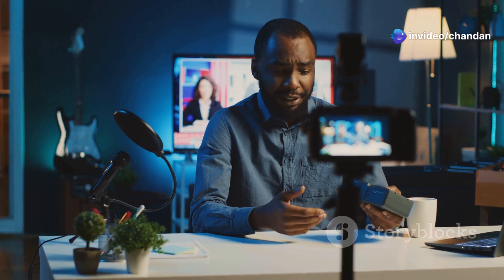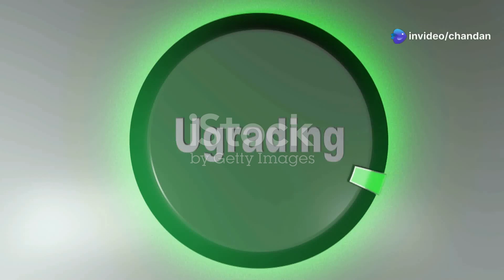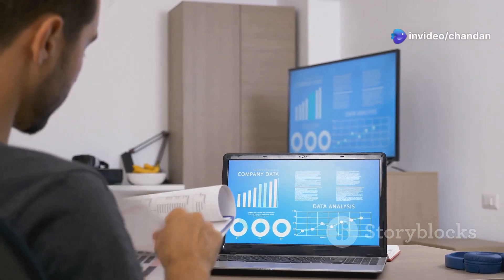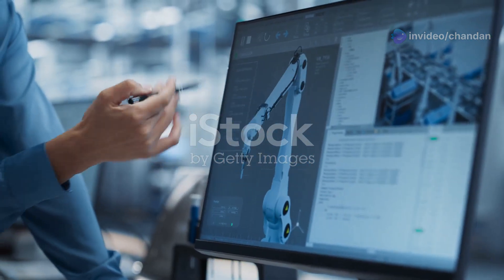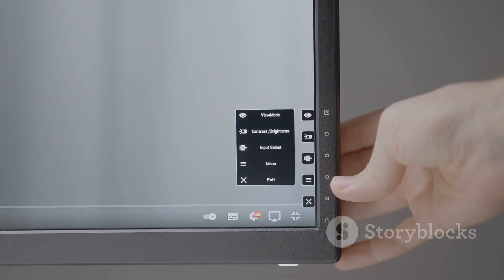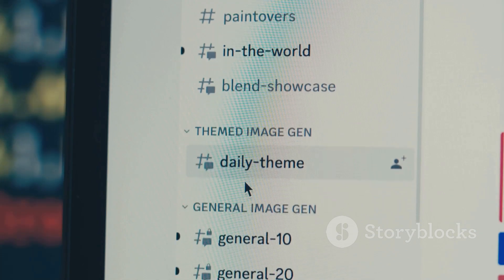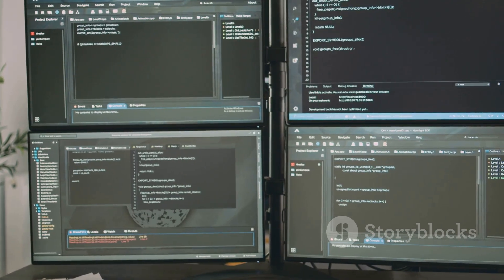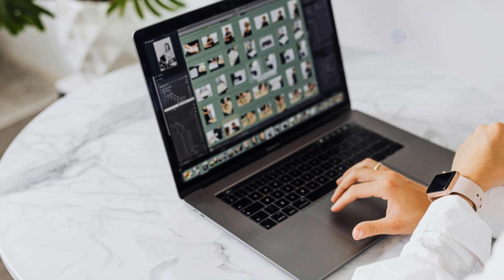Is Windows 12 worth the upgrade?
In this video, we dive deep into the exciting new features of Windows 12, including a redesigned Start Menu, enhanced multitasking with Snap Layouts, and the powerful integration of AI. We’ll break down the system requirements and explore key comparisons with Windows 11, addressing potential compatibility concerns. Discover the sleek new user interface, improved navigation, and impressive performance enhancements like faster boot times and better power efficiency.

Join us as we weigh the pros and cons to help you decide whether upgrading to Windows 12 is the right choice for you!

OUTLINE:

00:00:00 Windows 12 Arrives
00:01:24 Navigating the Redesigned Interface
00:02:35 Multitasking and Productivity Enhancements
00:03:55 Windows 12 Learns Your Needs